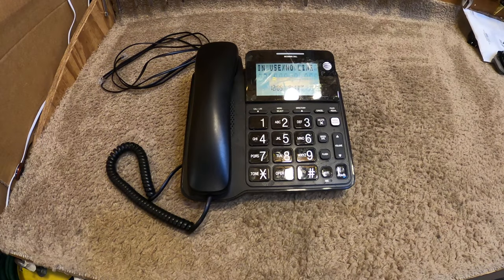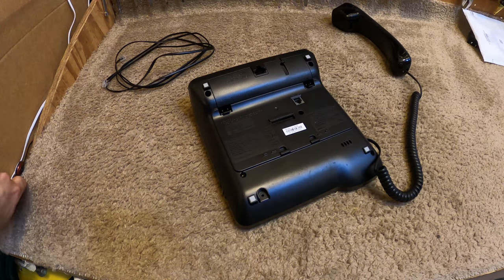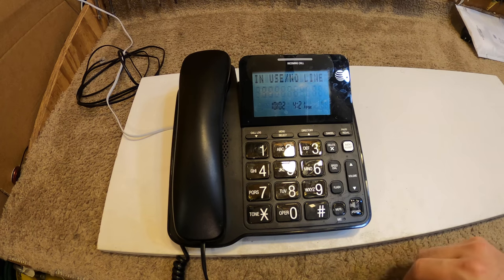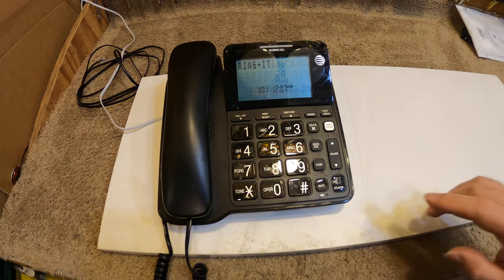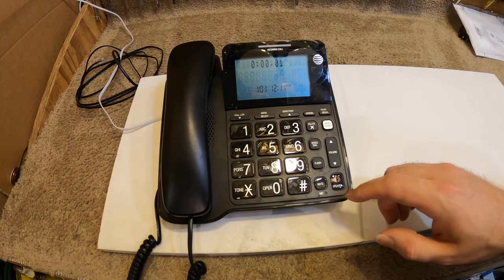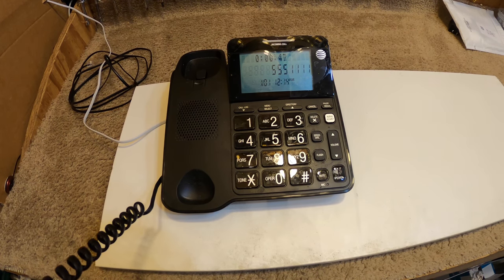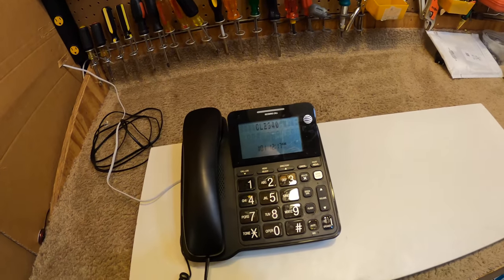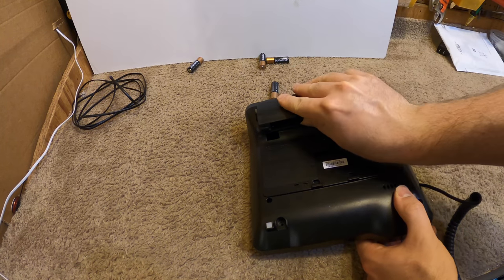AT&T CL2940 Corded Telephone with Speakerphone | Initial Checkout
The initial checkout of an AT&T corded telephone with speakerphone model CL2940.